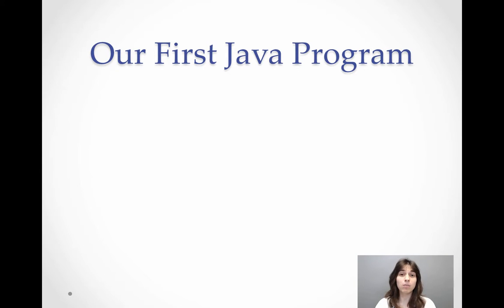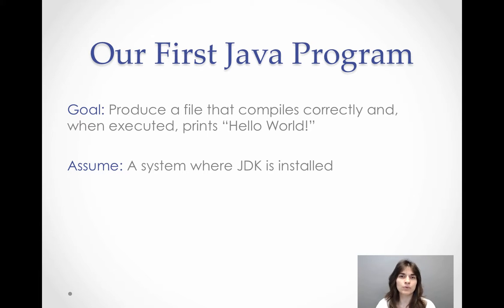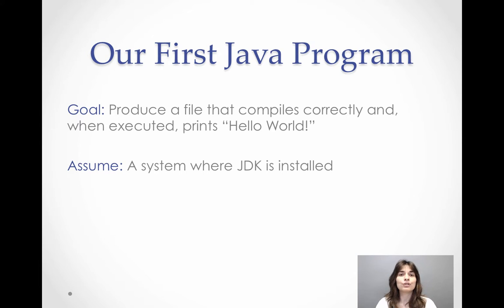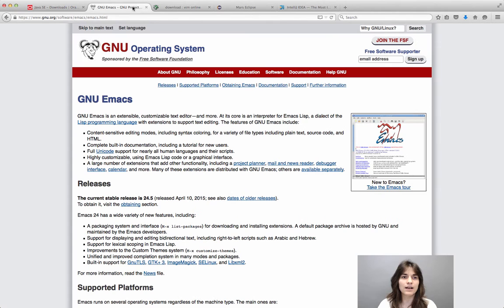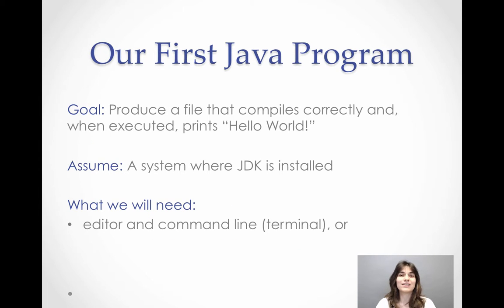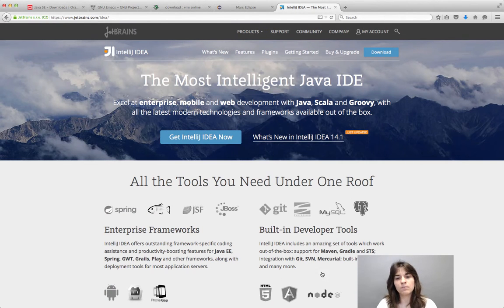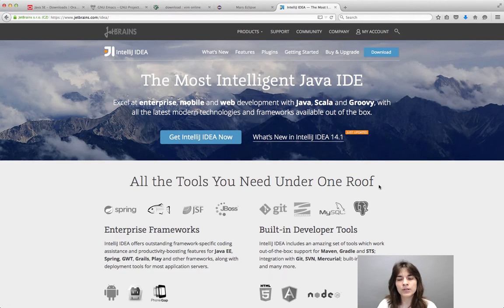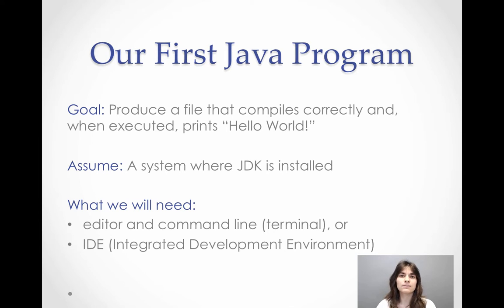How to Start Writing Code